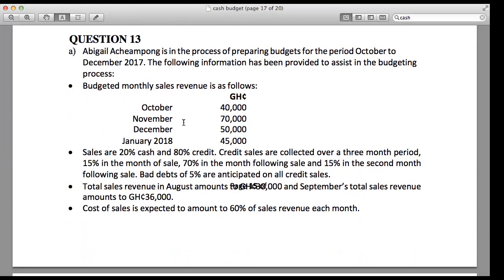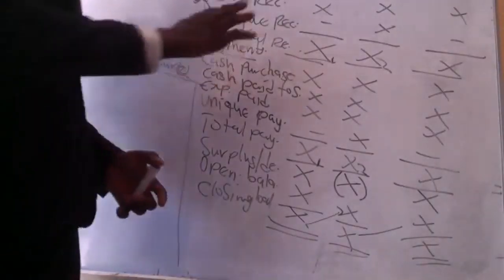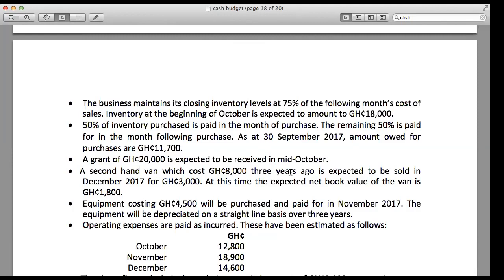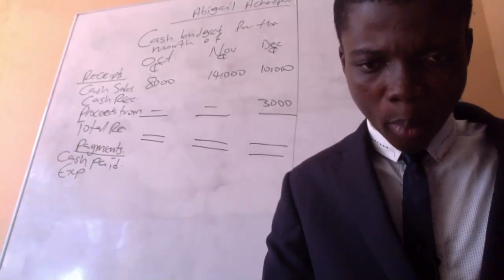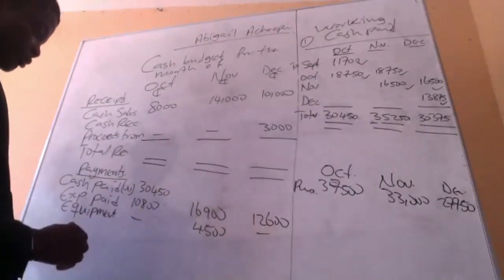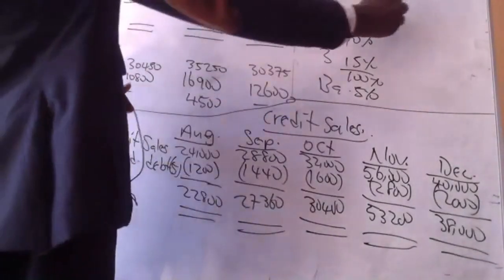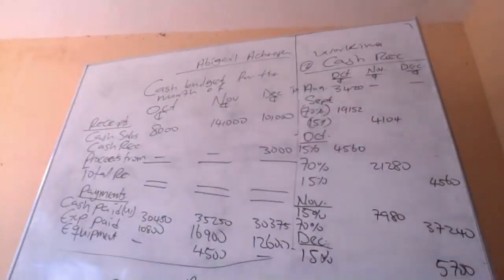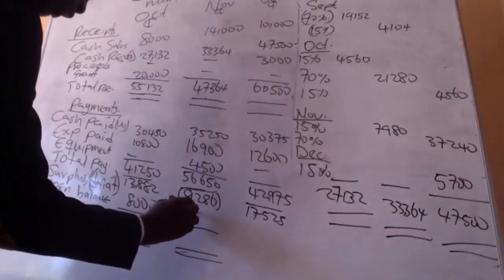cash budget example